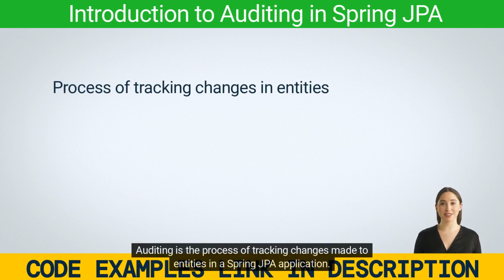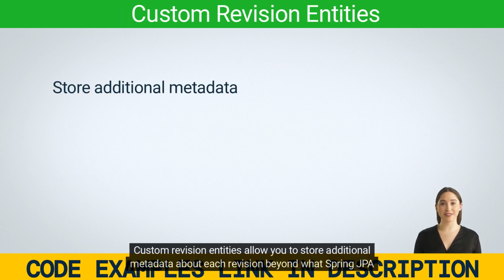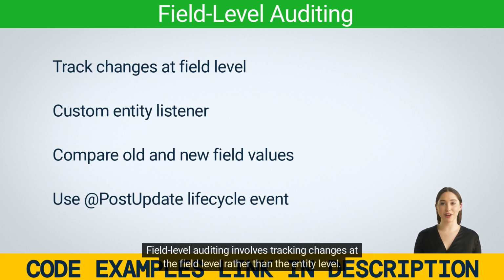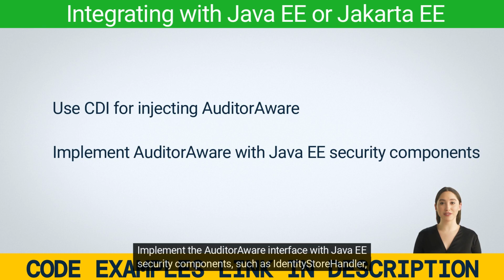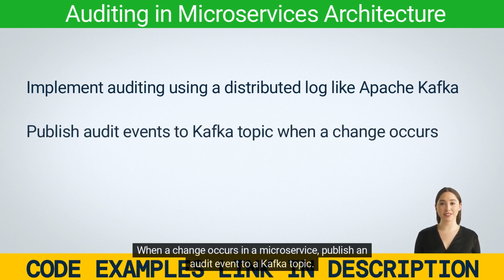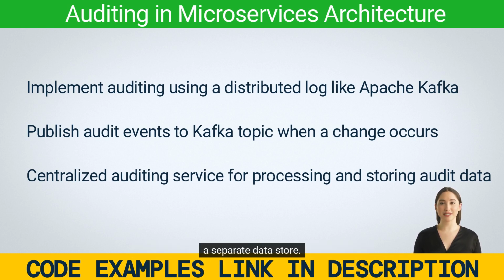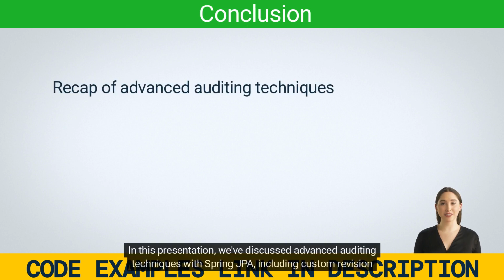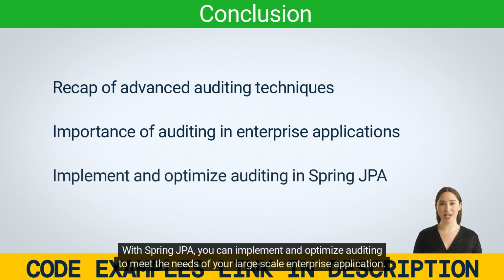Spring JPA Auditing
(Page live date May 9 2023 9 AM PST)

Gain an understanding of advanced auditing techniques in Spring JPA. Explore topics such as custom revision entities, field-level auditing, performance optimizations, and integration with Java EE or Jakarta EE. These questions will help you gain a deeper understanding of auditing concepts and showcase your expertise in enterprise Java applications.